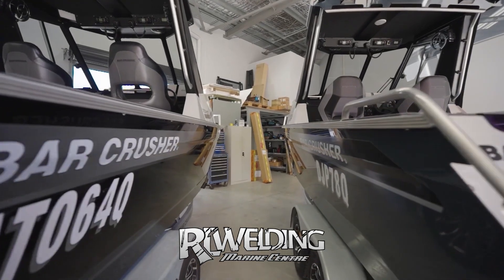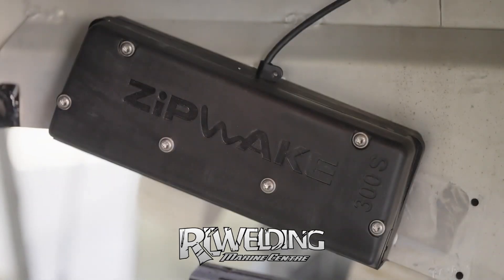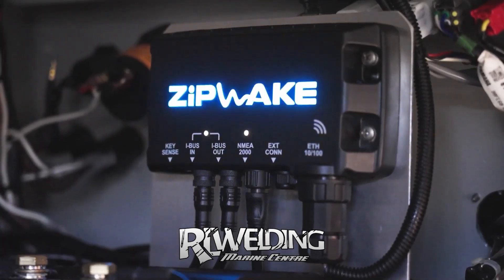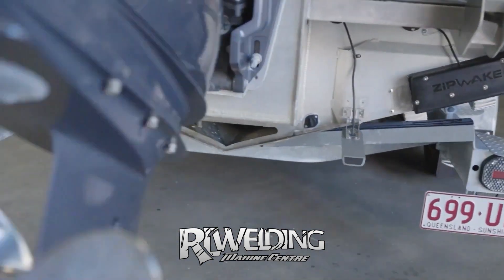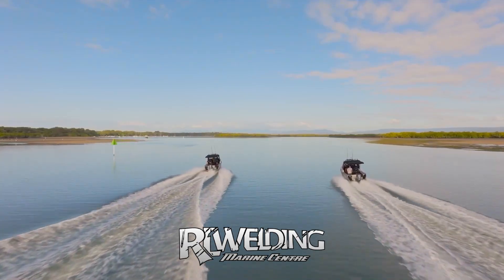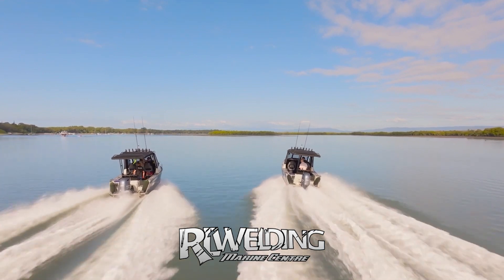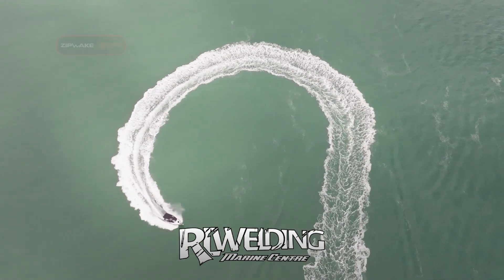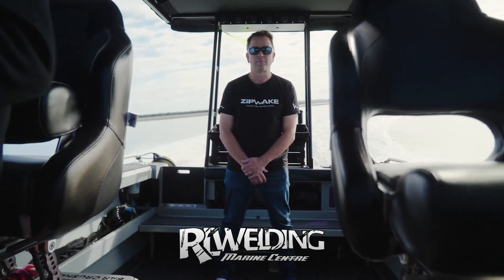Which is better? Zipwakes VS Trim Tabs!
Find out which is better, Zipwakes or Trim Tabs! 🚤

What is Zipwakes?

Zipwake is a fully automatic and active trim control system. Dynamically eliminates uncomfortable and dangerous boat pitch and roll.

Say goodbye to uncomfortable pitch and roll. Upgrade your boat with a Zipwake Dynamic Trim Control System and say hello to higher performance, improved comfort, lower fuel consumption and enhanced safety – fully automatically.

What are Trim Tabs?

Trim Tabs are flat plates extending out from the transom and hinged from the transom. Trim tab angle adjustment is controlled with either electric or hydraulic actuators. Most trim tab systems are manually controlled with switches but some are automatic.

Originally uploaded by @AMIMarineSales with permission!